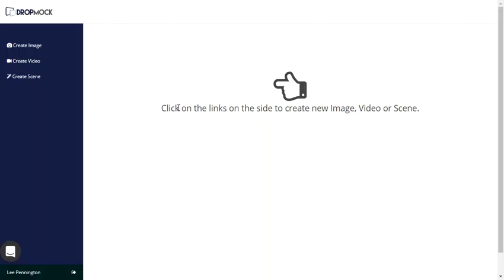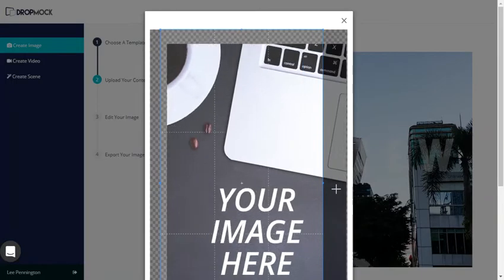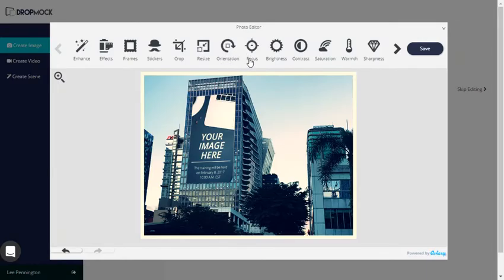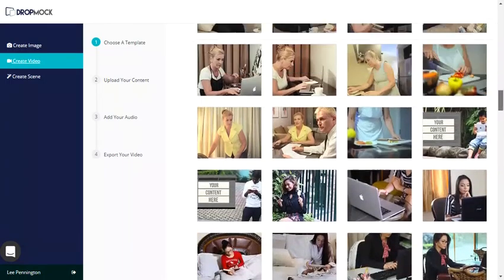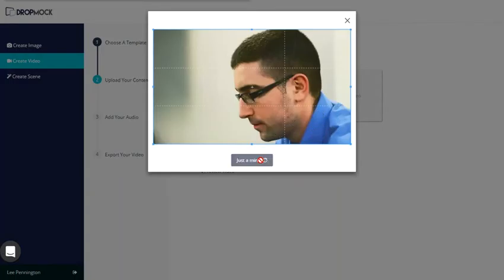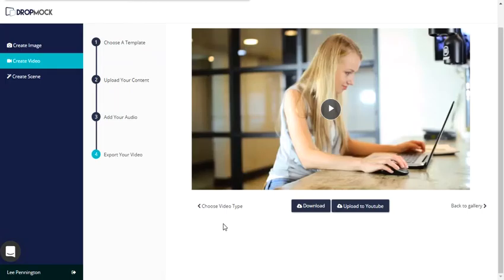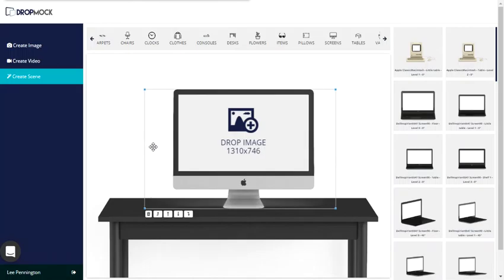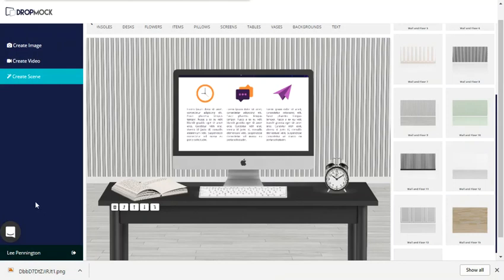DropMock Review - DropMock Scene Creator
DropMock Scene Creator is the All-in-One Mockup Design Suite, all you have to do is: Select. Customize. Market. Showcase in landing pages, sales pages, websites, blogs, presentations, emails & Facebook.

Revolutionize Your Designs:
- Exclusive Video & Image Scenes With “One Click” Interface
- An Easy-to-Use Scene Creator
- Add Your Own Audio To Video Mockups
- In-House Filming For Your Commercial Needs

Zippy Startup Review - Master Resell Rights Products Plus Training!

DropMock
DropMock Review
DropMock Bonus
Get DropMock
Download DropMock
DropMock Walkthrough
DropMock Reviews
DropMock Review and Bonus